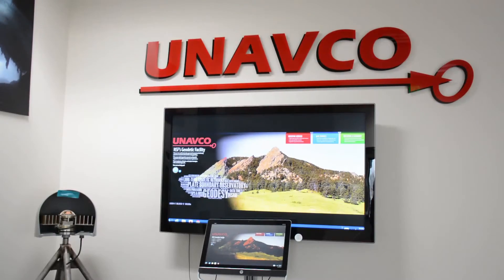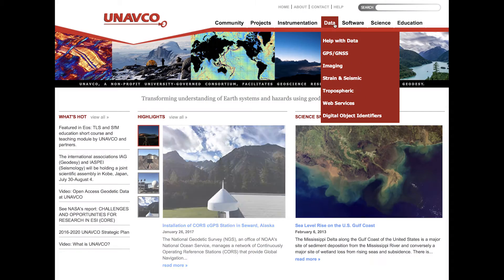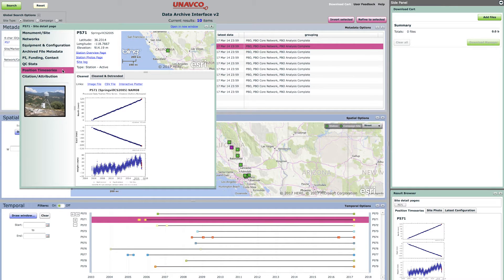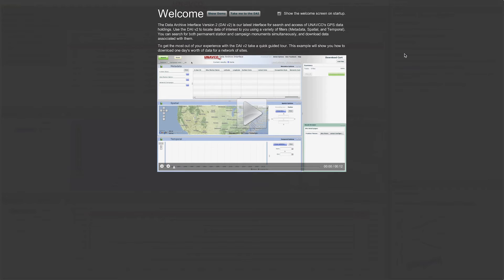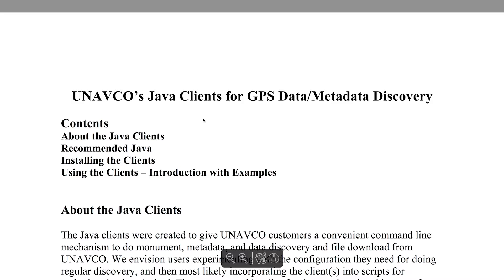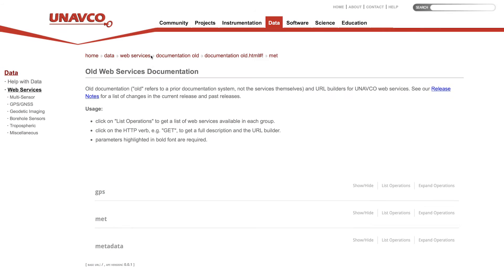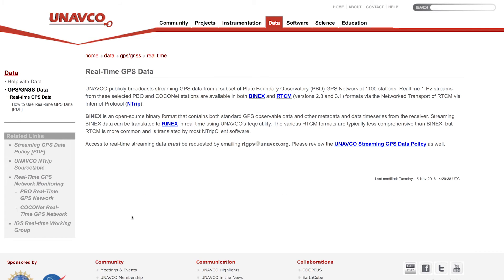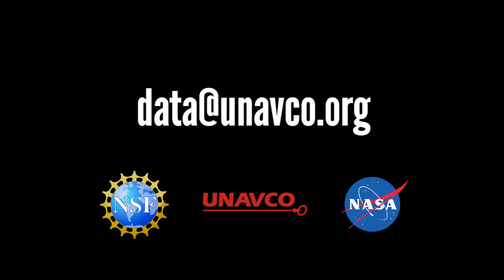Open Access GPS Data at UNAVCO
An introduction to all the methods of search for and downloading GPS data at UNAVCO.